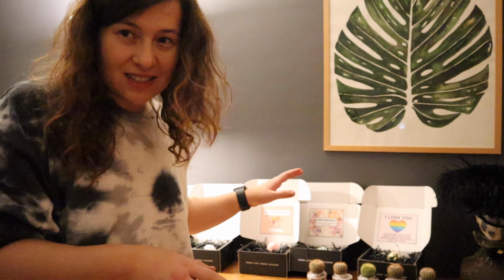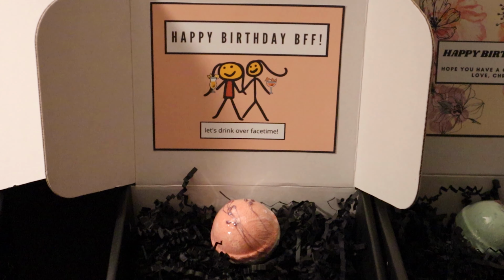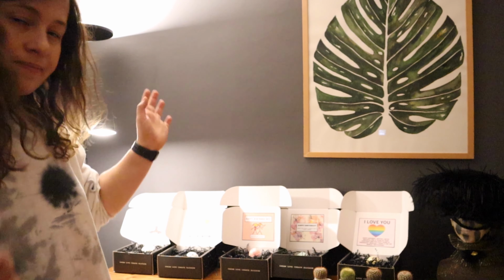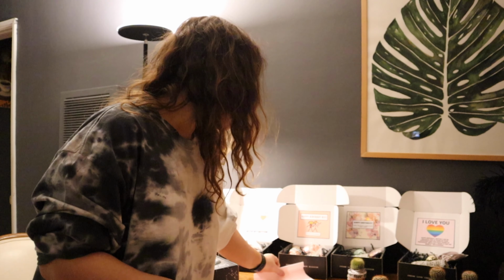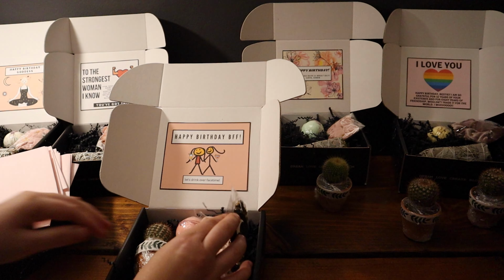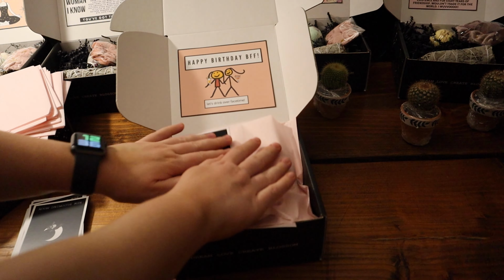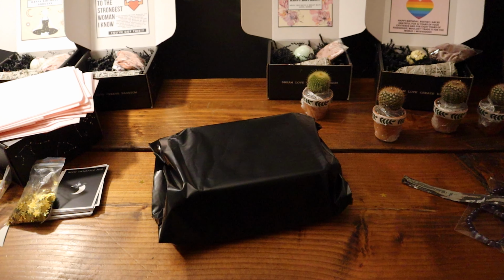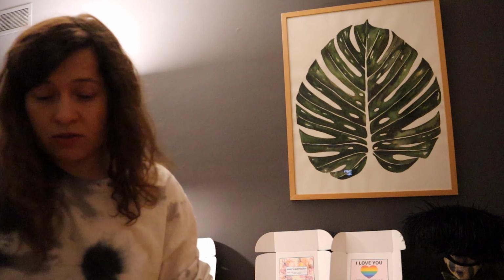A VERY Realistic packaging routine - Package orders with me - GIFT BOX Business Etsy - Etsy Shop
Hi :) if you want to check out my creations please visit my etsy stores:)
Hi! Here is a very realistic packing routine I do for my online shop New Blooming Moon in which I sell gift boxes.

I am very passionate about building multiple streams of income and NEW BLOOMING MOON was a business I decided to open once we went into lock down. It partially happened because of the pay cut I received and needed to make up the difference.

Since I was not eligible for unemployment as my hours were not reduced - just my pay, I decided to turn the shit around and open an Etsy store.

I am pretty creative and have skills in different areas, such as sewing, painting, graphic design etc. So this was a perfect opportunity to utilize my graphic design skills - as I had to design my own brand and packaging as well as design of every single gift card that goes inside the box:)

AND I LOVE IT!  I love that every day someone receives a gift in the mail as a surprise and feels loved :) It is a very positive business business.

As I mentioned - I still work full time, so the only time I have for my small gift box business is after work - and on the weekend. And I take every opportunity and every free minute to improve my shop, to add more listing, to come up with new designs.

I do not make a lot of income from this store yet - but whatever I do make helps. I know that one day this will grow into a bigger store and I will be selling modern witch items all over the world - my gift box contains healing stone bracelets and sage. I am very passionate about the healing powers of stones and the cleansing thru sage.

Any, I hope you will enjoy the video, here is a link to my shop if you want to check it out.

Eugenia